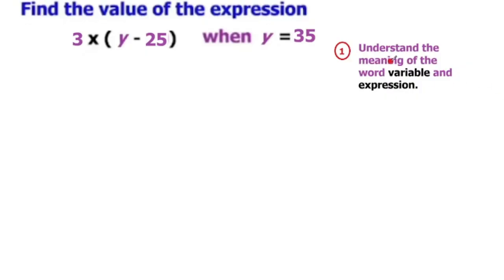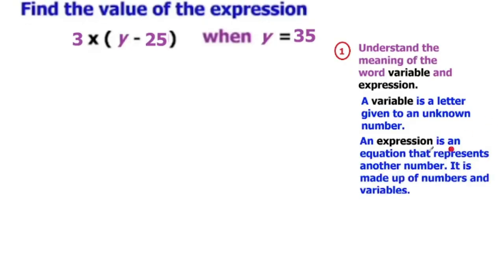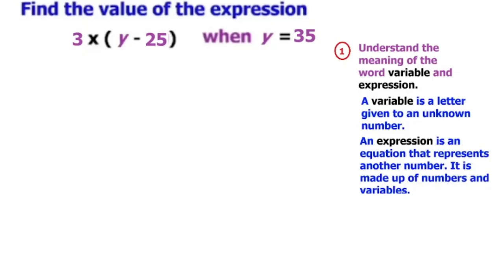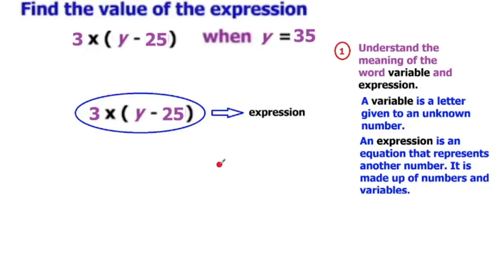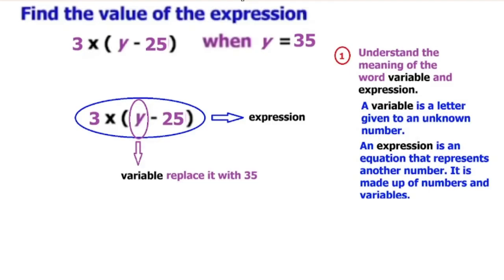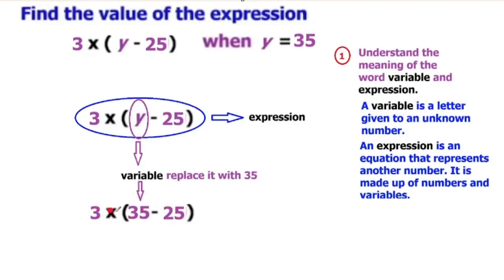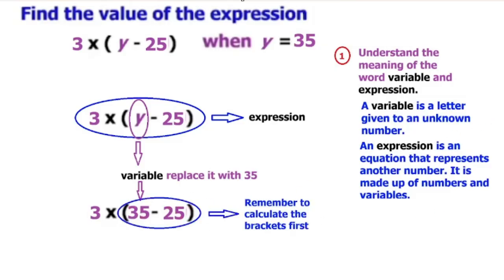Evaluate The Variable Expression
Grade 6 Welcome to Evaluate The Variable Expression! If you're trying to learn how to Evaluate The Variable Expression, you're in the right place.
Whether you're brand new to this topic or just need a quick refresher, Evaluate The Variable Expression, walks you through clear examples and step‑by‑step explanations to help you master Evaluating The Variable Expression.